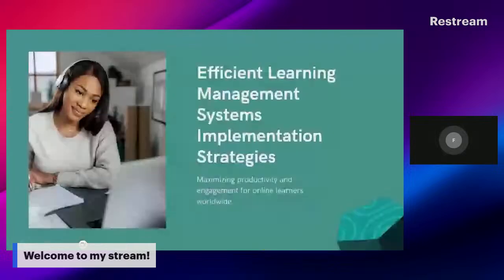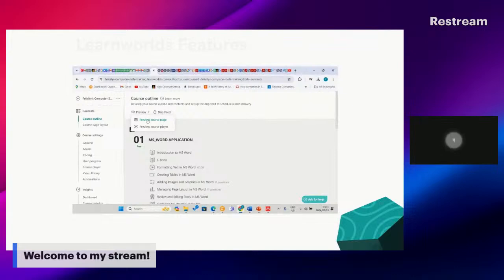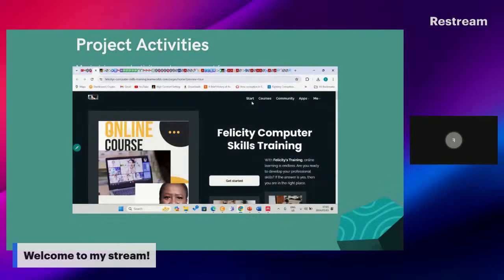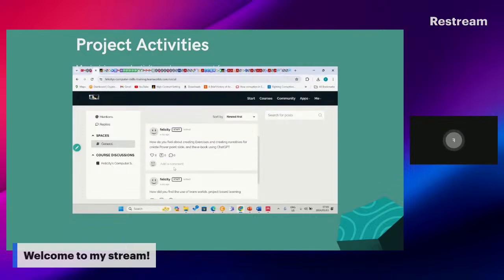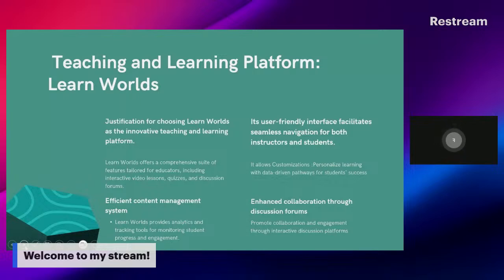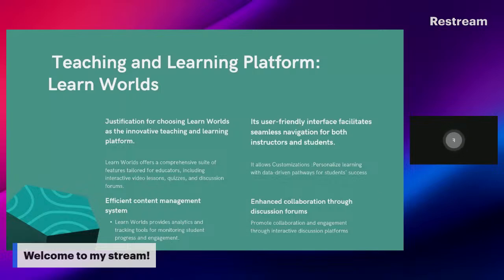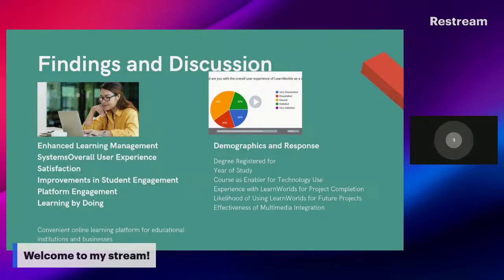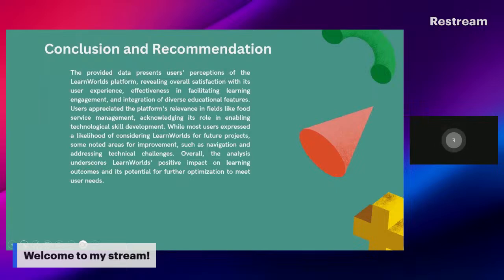Multistreaming with Restream.io